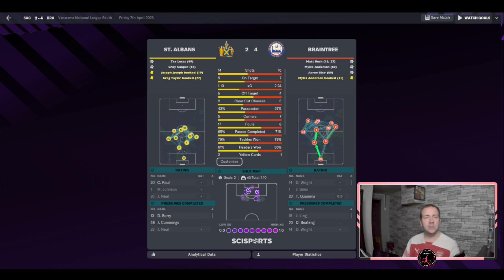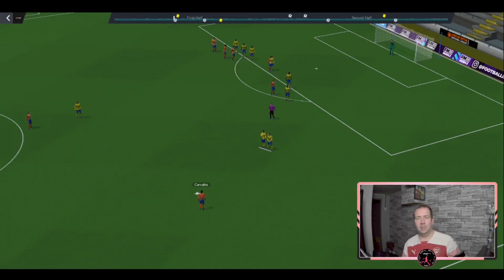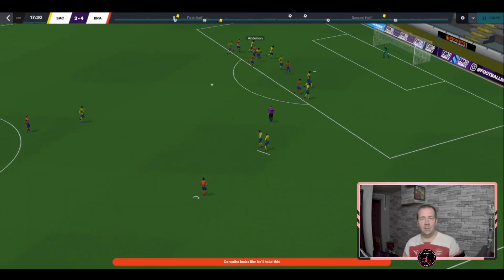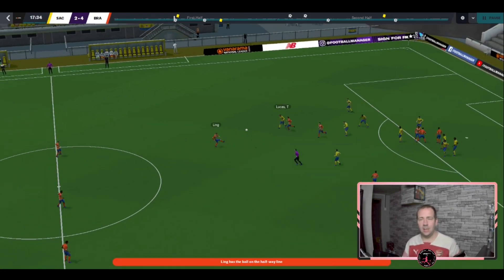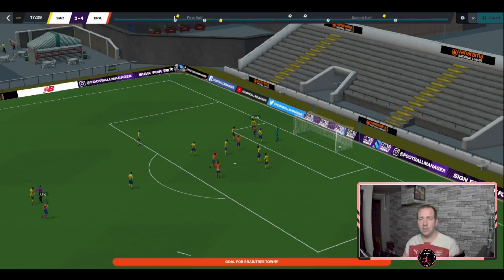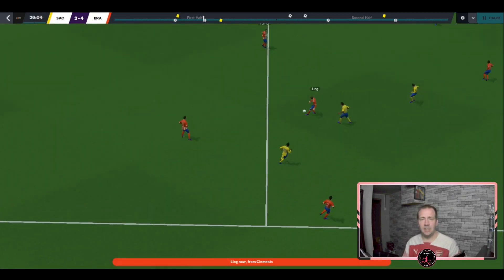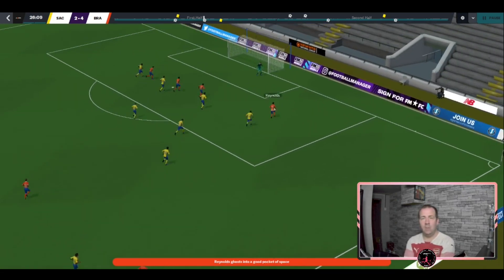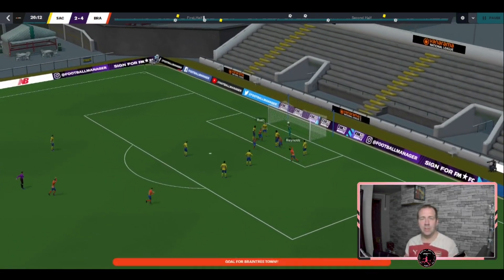FM23 GrassWroots To Glory : Braintree Town FC : Episode short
Get ready for the ultimate tactics and gameplay guide featuring Braintree Town FC in FM23. This video is packed with expert tips and strategies to help you dominate the field in Football Manager 23.

Whether you're a seasoned FM player or just starting out, this guide is perfect for anyone who wants to improve their skills and become a top-level manager. We'll cover everything from player roles, set pieces, in-game adjustments, and more.

In FM23, Braintree Town FC may have local rivalries with nearby clubs in the region. These rivalries can add intensity and significance to certain matches, increasing the overall competitiveness and excitement surrounding the club.

Overall, managing Braintree Town FC in FM23 offers a challenging and rewarding experience, as you navigate the lower tiers of English football and strive for success with limited resources. The club's focus on youth development and prudent financial management can provide a foundation for sustainable growth and progress.

If you contact me via the comments below or my twitter, I will use the NICKNAME tool in the game and input you as a youngster and train you for the 1st team.

Also i have used Kitbasher Tool from FM Scout to make my own kit.